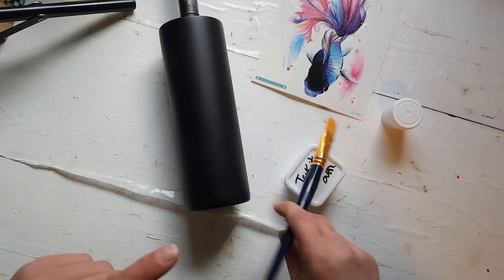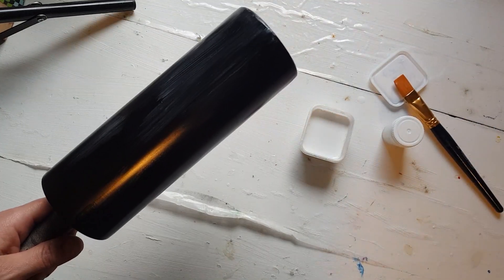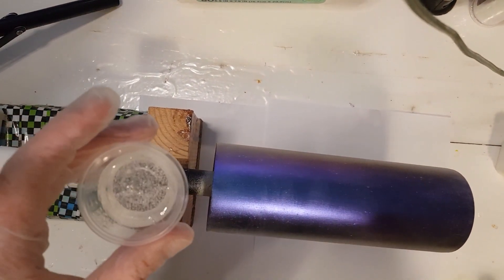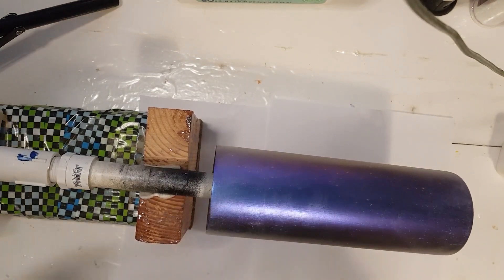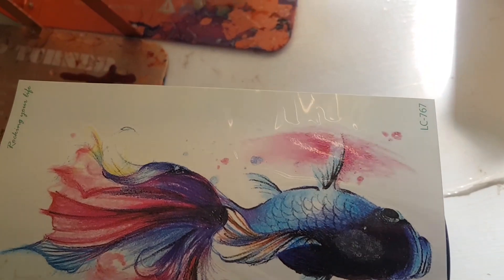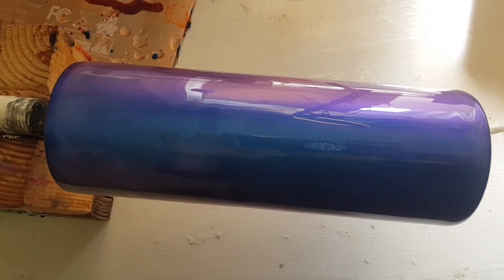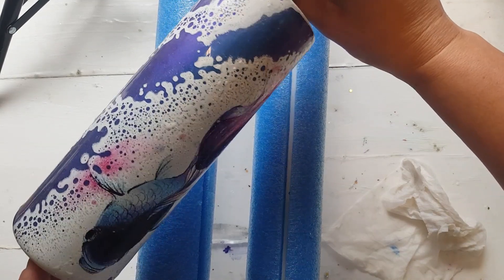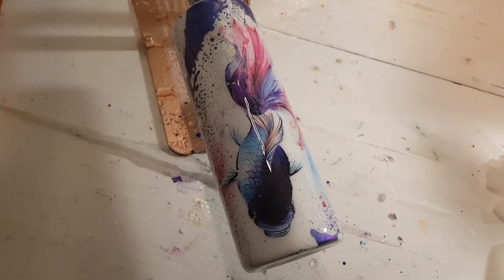Chameleon Pigment using Tack-it Method with a temporary tattoo over Powerwash method tumbler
Temporary Tattoos
Fish

Tack It over and over